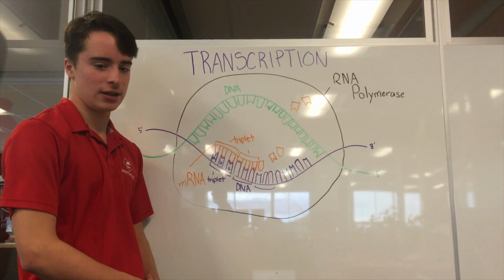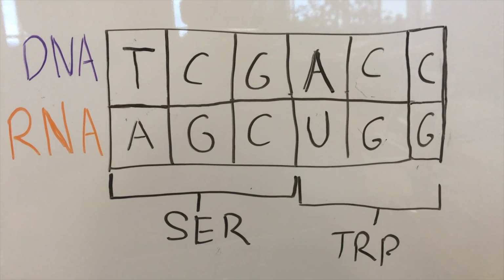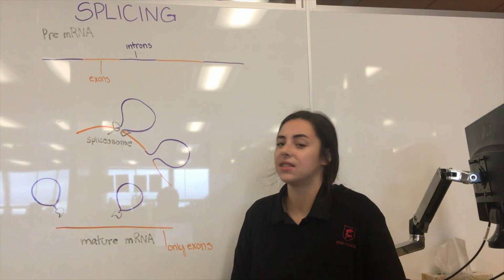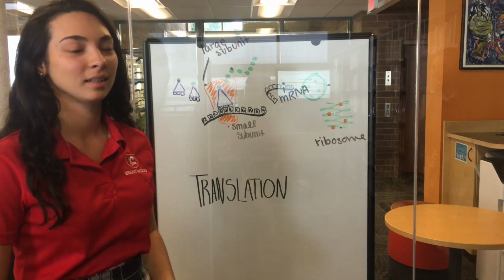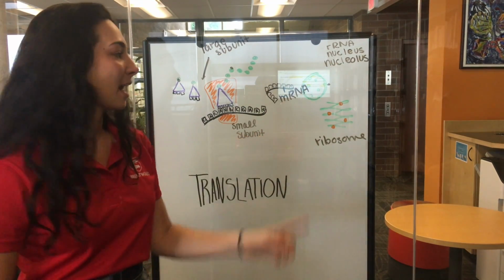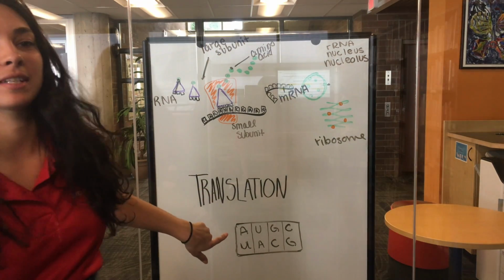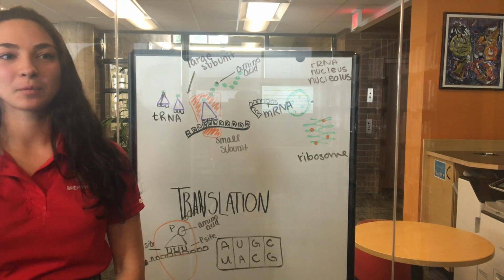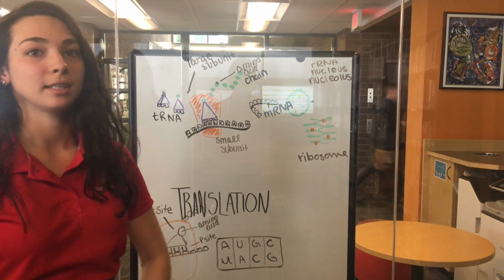Protein Synthesis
This video is about Protein Synthesis